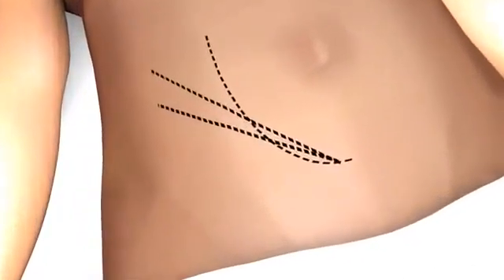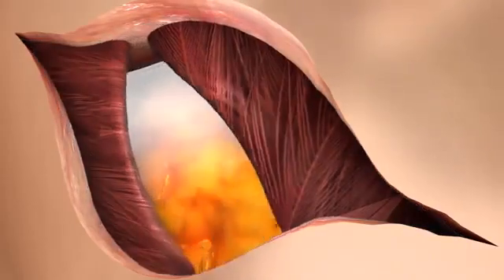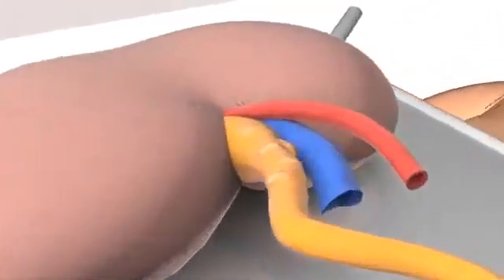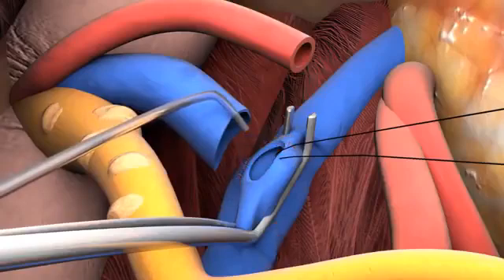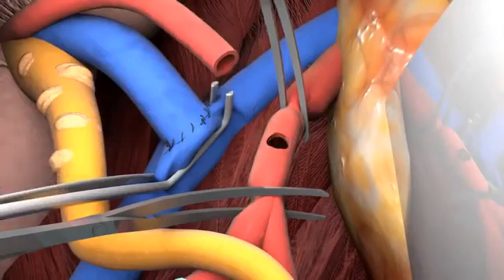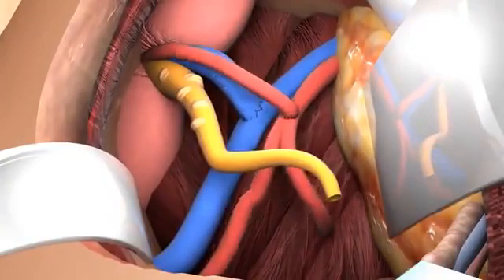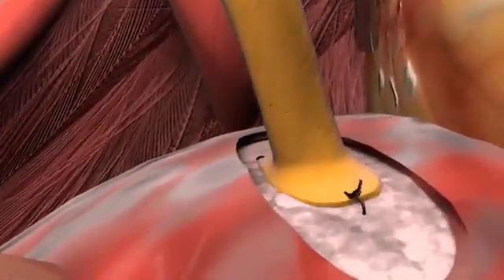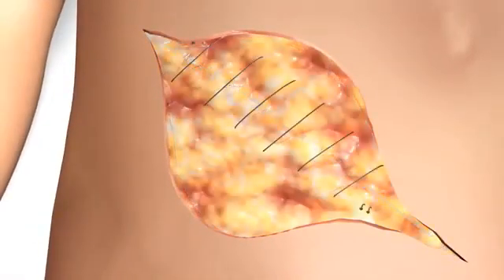¿Como se realiza un trasplante de riñón?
Video cortesía Dr. Lyriks.